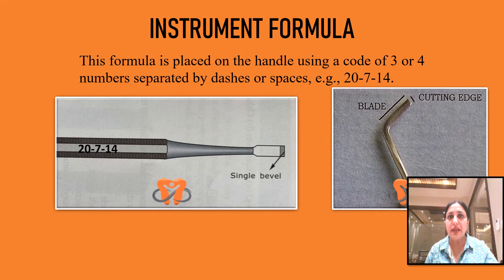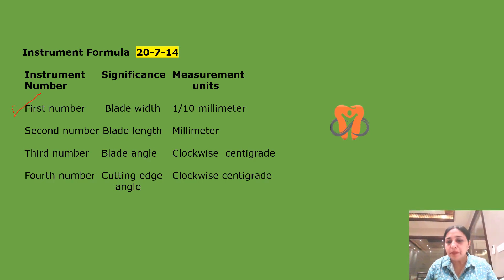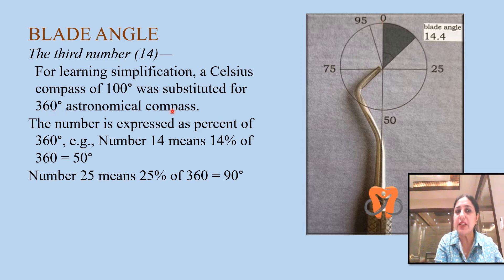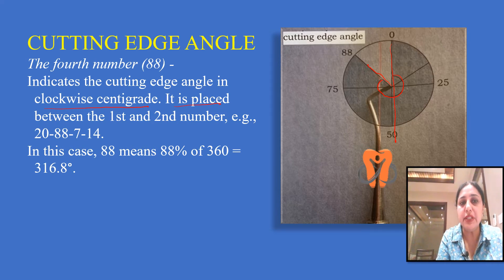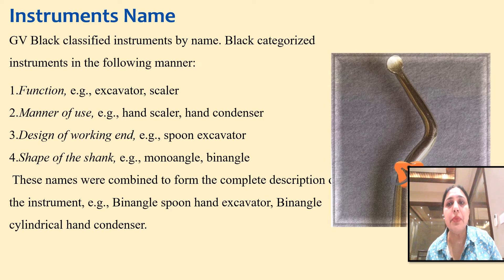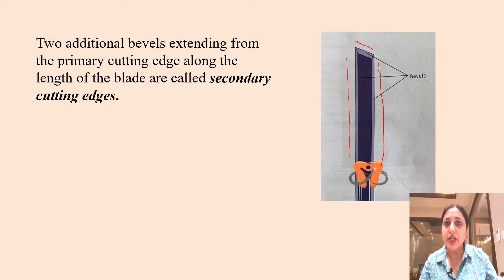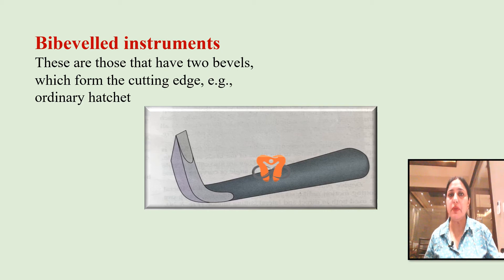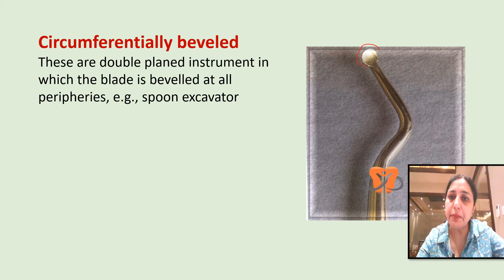Instrument formula| Instrument grasps|Instrument bevels in Operative dentistry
Instrument formula and name, Instrument grasps and Instrument Bevels have been discussed in this video. Blade angle, Cutting edge angle (gingival marginal trimmer), modified pen grasp, inverted pen grasp, palm and thumb grasp, along with single bevelled instruments, right and left bevelled instruments, bibevelled instruments, triple bevelled instruments have been described in detail.

Consult the chapter on Instruments from the Textbook of Operative dentistry by downloading from the following link